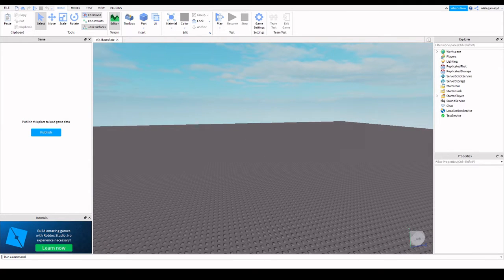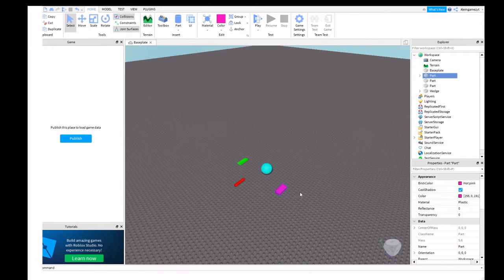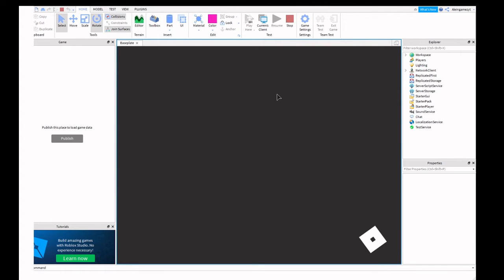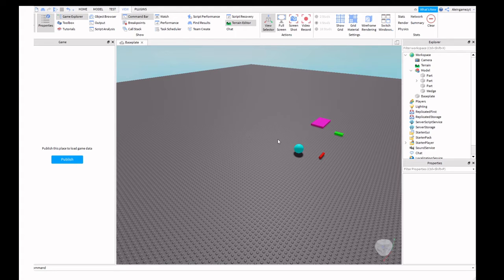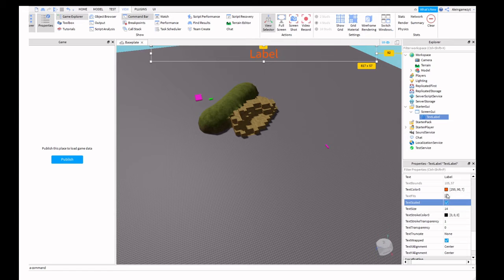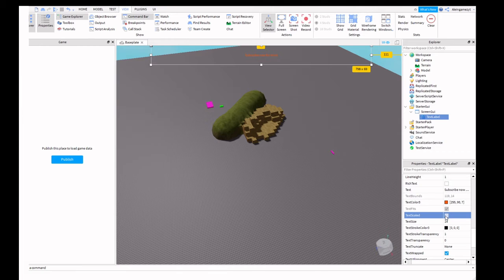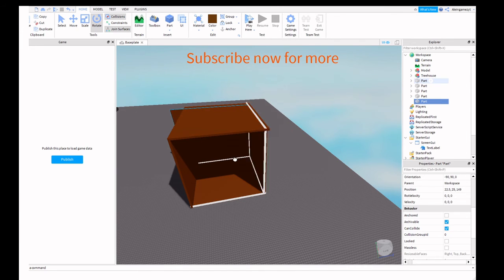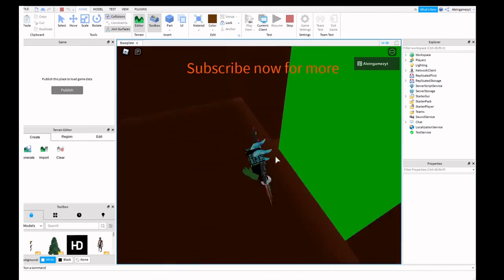How to make a roblox game beginners guide part 1